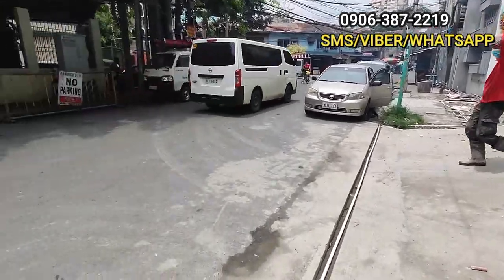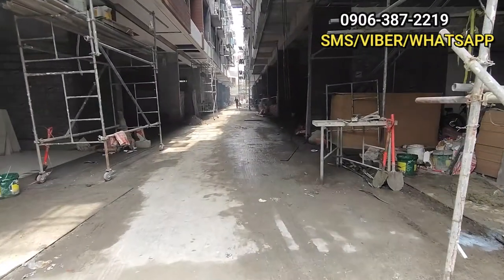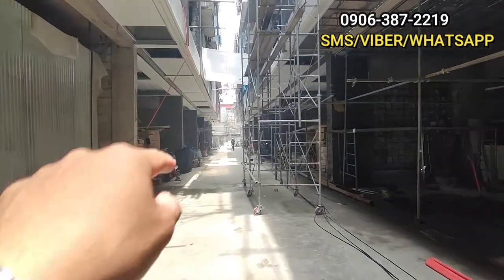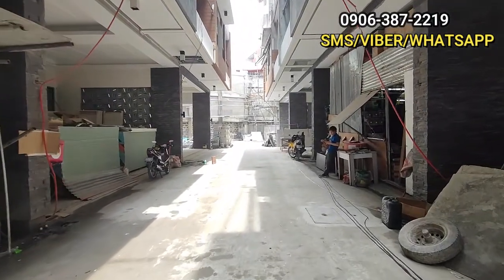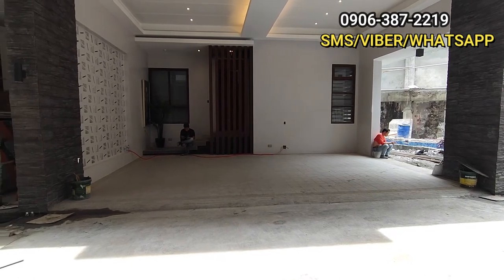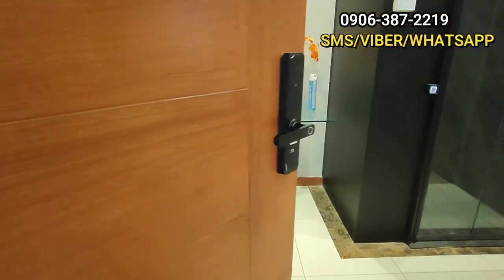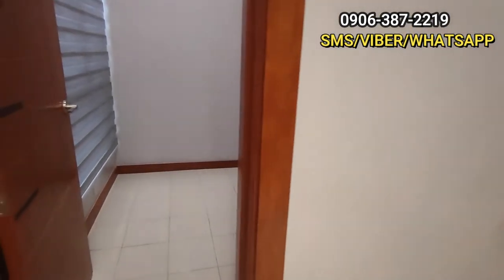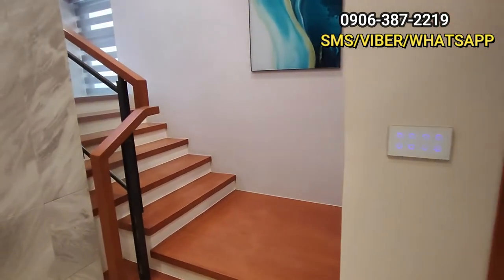Townhouse for Sale in Recto Manila Near Quezon Ave. and Quapo houseandlotforsale 4K video UHD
4 Storey Townhouse

G.Puyat

Floor Area: 355- 390 Square Meters
Lot Area: 83-127.9 Square Meters

5 Parking Slots- VV (3 Car Garage)
4 Bedrooms
5 Toilet & Baths

Specs:
E Home (Automated Switches)
Salt water swimming pool
Playground
Elevator made in Sweden

Smart Parking Ready! (Garage Height is ready for 2 Level Car Lift Provision)

PRICE RANGE= 36.5M to 50M

For viewing and reservation of the property, we are looking forward to assist you. We have a lot more properties and subdivisions to offer. Just send a direct message either on my FB messenger or on my numbers below.

Dindo Vergara (PRC and DHSUD Accredited) H&H Real Estate Marketing

O9O6-387-22I9 globe/viber/whatsApp
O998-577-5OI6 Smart